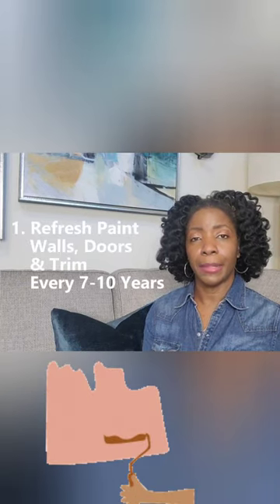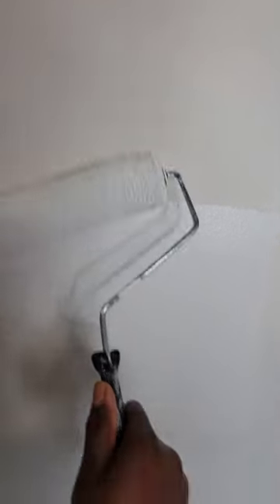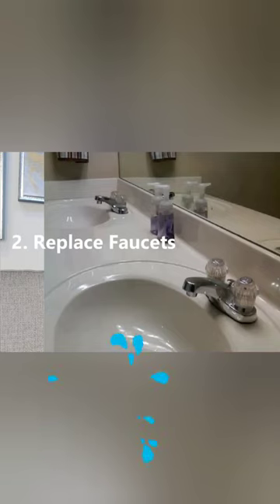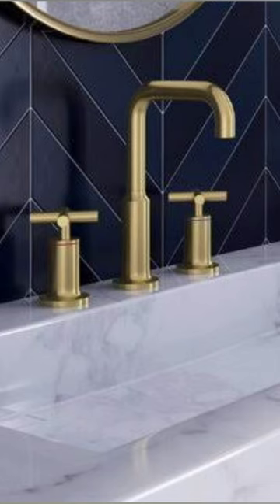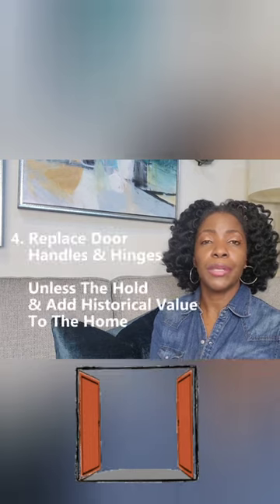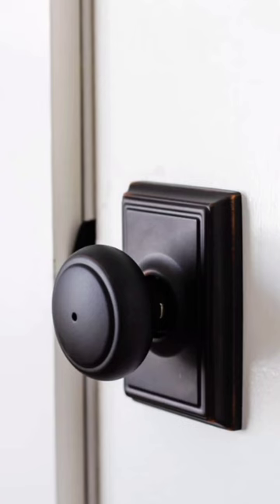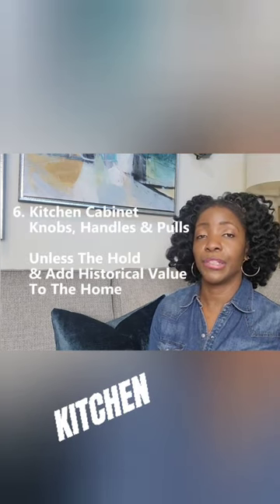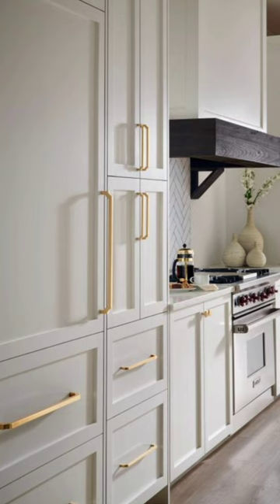LIFE CHANGING HOME UPDATES | DON'T LOOK DATED | INTERIOR DESIGN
DATED HOME | BEST UPDATES These are practical home updates for a forever home or home for sale.

YouTube Filming Equipment:
o Canon EOS Rebel T7 DSLR Camera
o Lightweight Tripod
o Diva Light Ring

Thank you for the support & Big Love for the Down Home South!